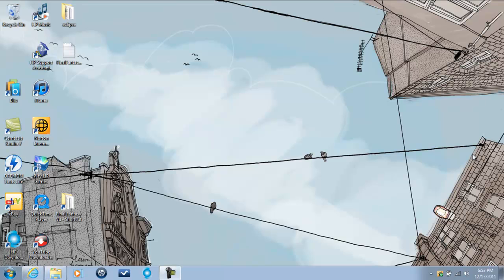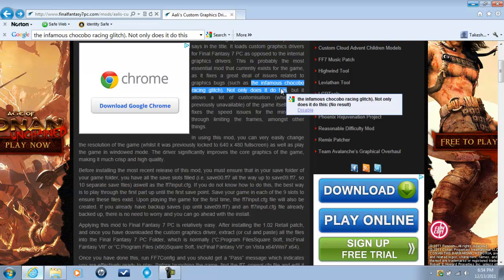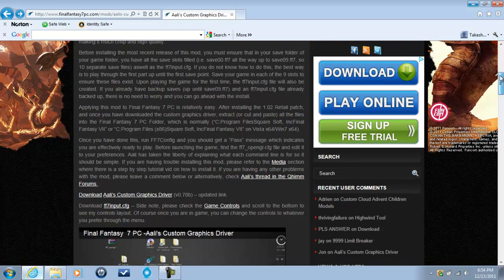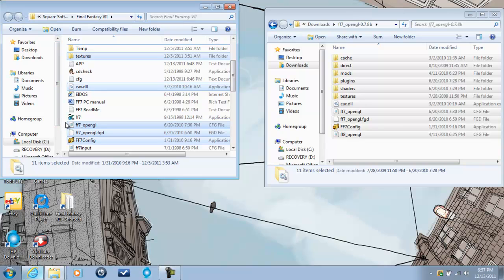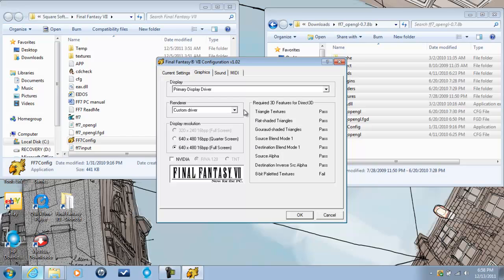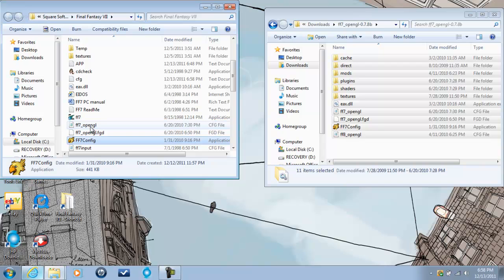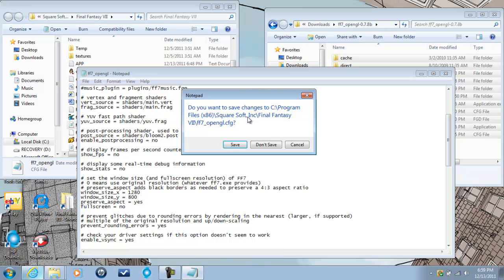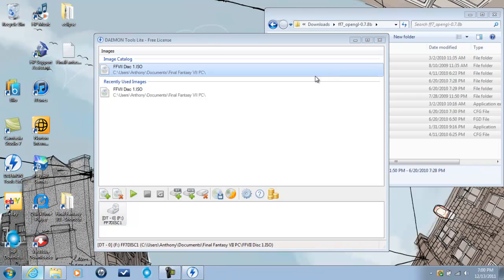Final Fantasy 7 PC: Aali's Custom Graphic Driver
To enhance the graphics of Final Fantasy VII PC